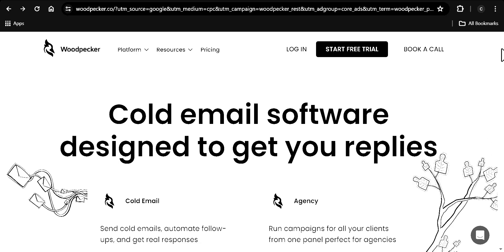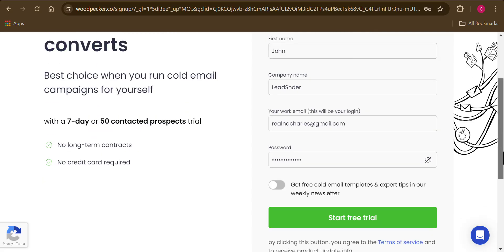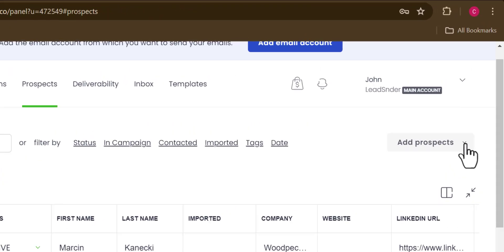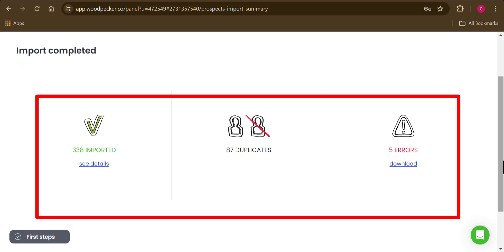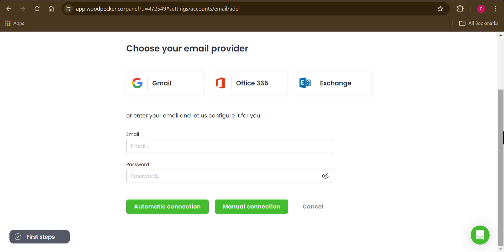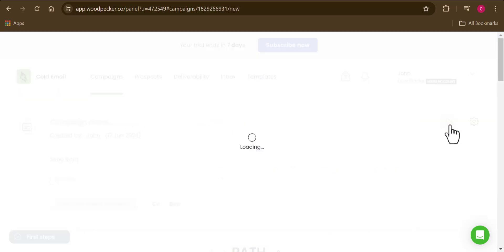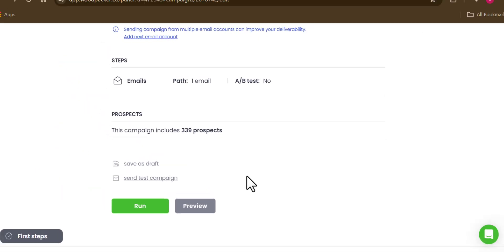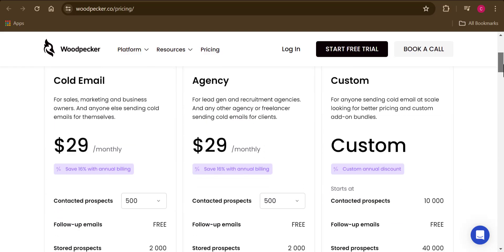How to Send 50,000 Emails Per Day (EXPLAINED)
How to send 50,000 bulk emails per day to prove its easy for anyone to do the same, if you want to learn how to send bulk emails, then you're at the right channel! If you want to send bulk emails, you need a bulk email sender. To send bulk emails, you must be very conversant with email marketing, I will expose you to a free bulk email sender to help you send bulk emails for free. I have so many people out there who will love to learn how easy it is to send bulk emails for free.

Bulk emails can only be sent using bulk email software and that is what I will show you, how to send bulk emails for free, send bulk emails without Gmail directly into the inbox folder of your recipient. Remember this video is all about how to send bulk emails for free.